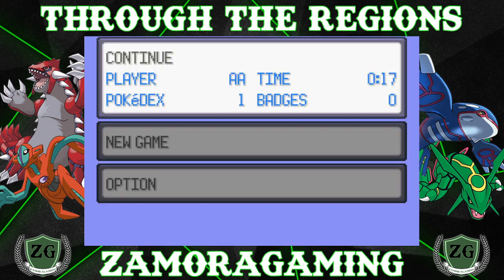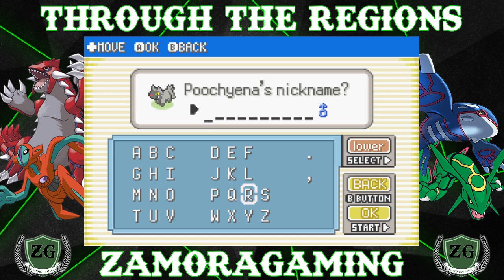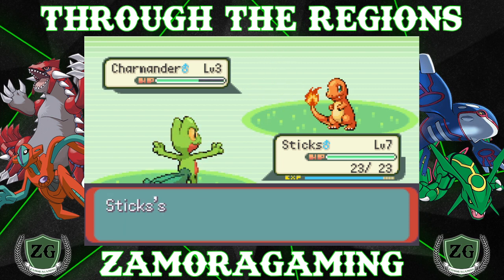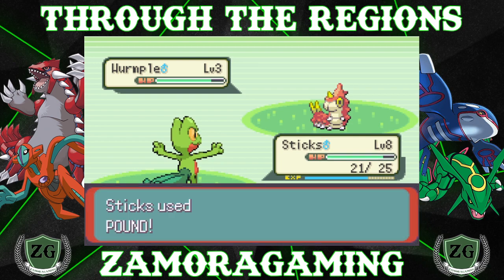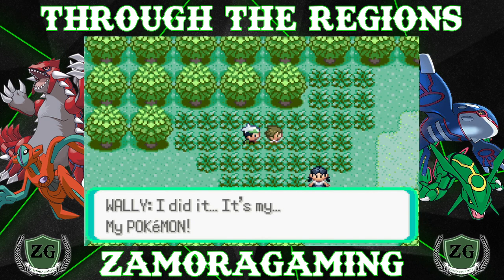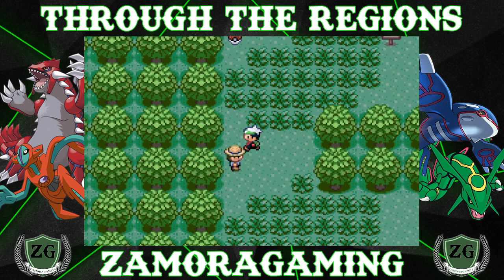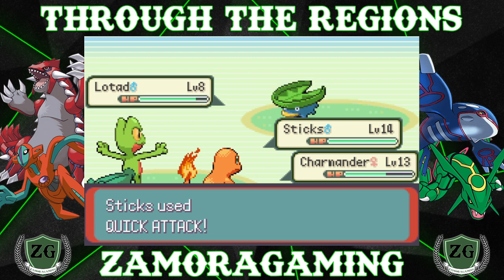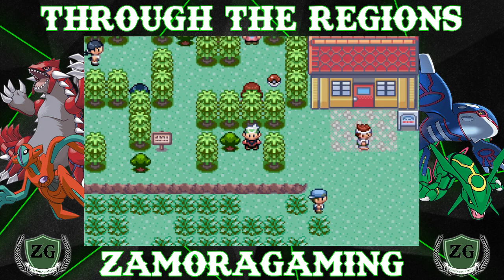Through the Regions: Hoenn - Pokemon Emerald Nuzlocke Ep 1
To join in on Polls, Giveaways or just to see what ZamoraGaming is up too.

Last but not least. I appriciate all the support you guys show to my channel. Keep up the good work and support so i can keep making content for yall!